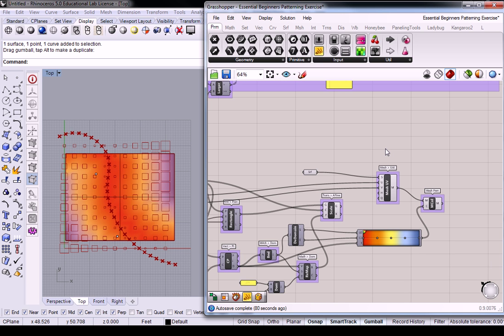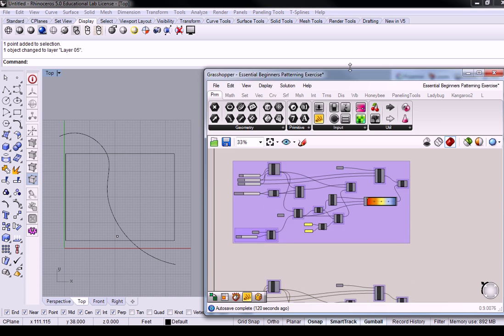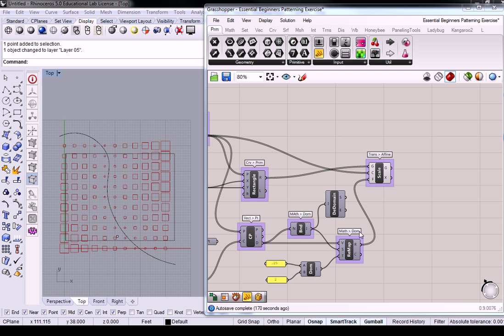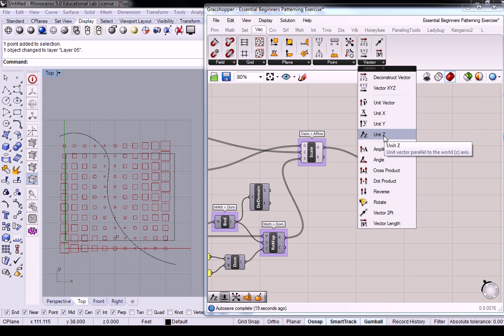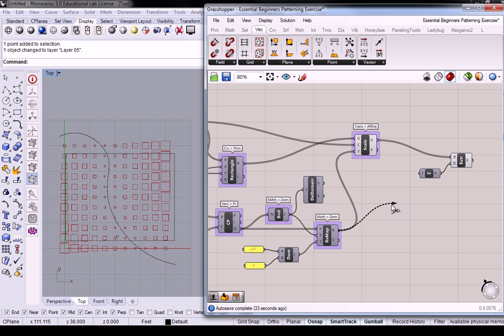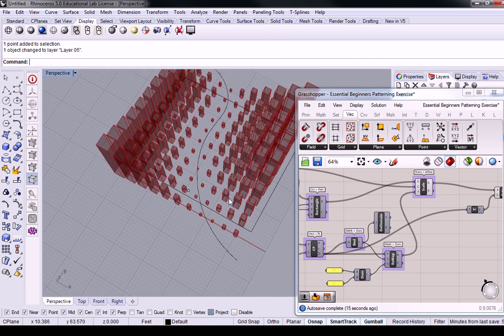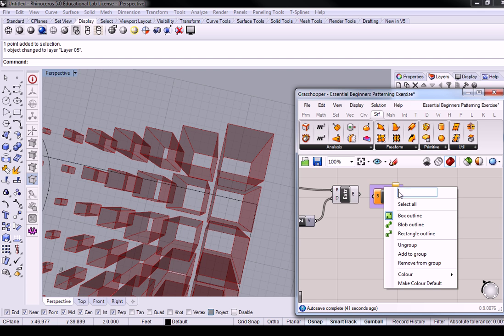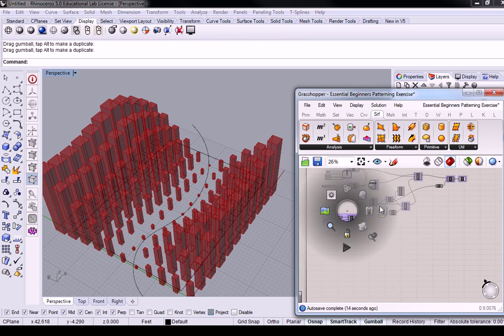125 - Grasshopper - Fundamentals of Attractor Points 4 - Extrusions with Attractor Points